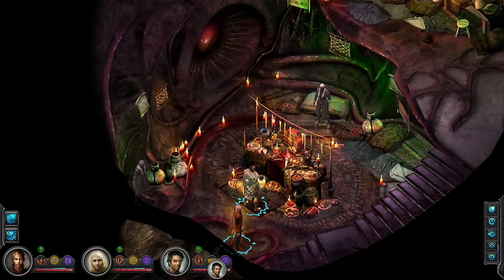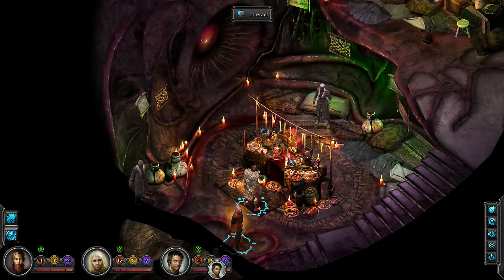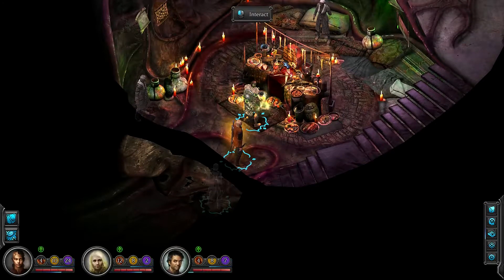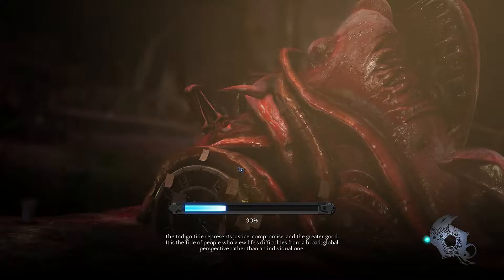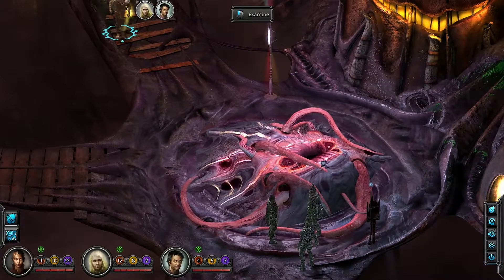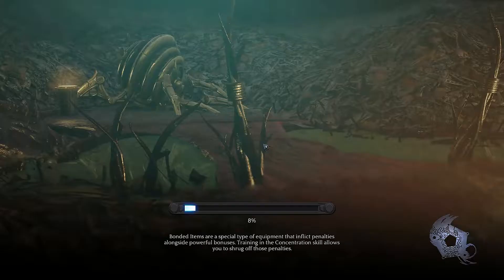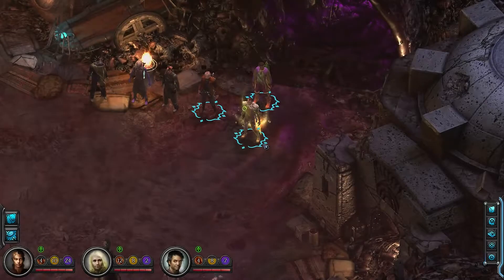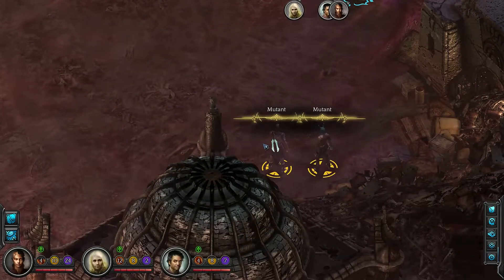Blind LP | Torment: Tides of Numenera | 38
More merecaster adventuring.